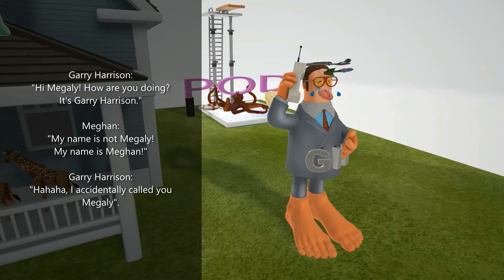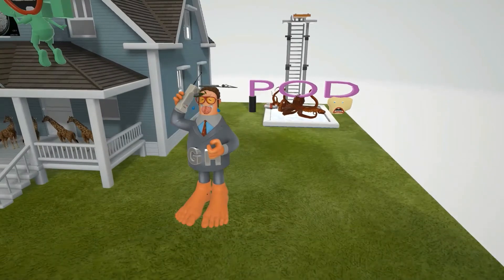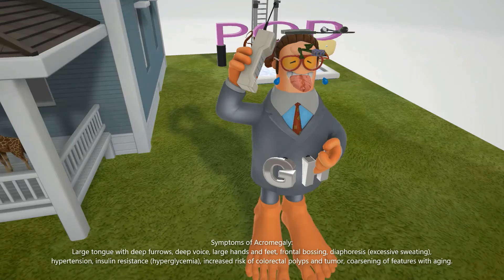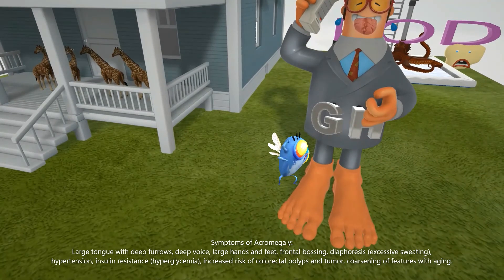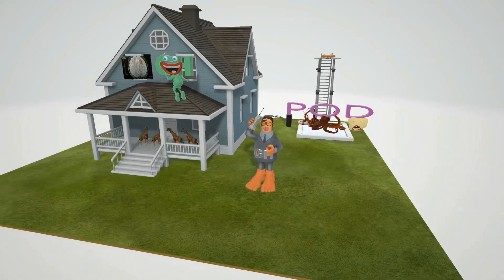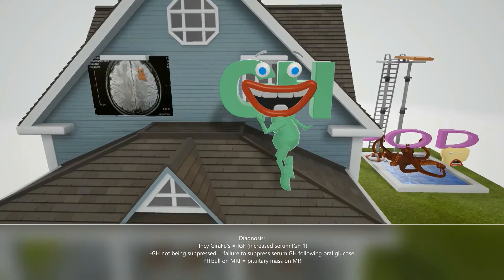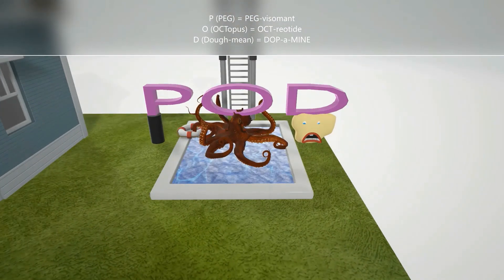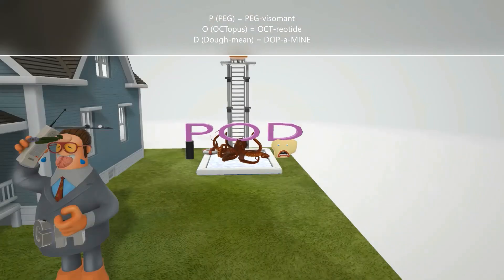Acromegaly (Mnemonic for the USMLE)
Learn all about Acromegaly in this super fun and MEMORABLE scene about a guy who accidentally calls his girl "Megaly".